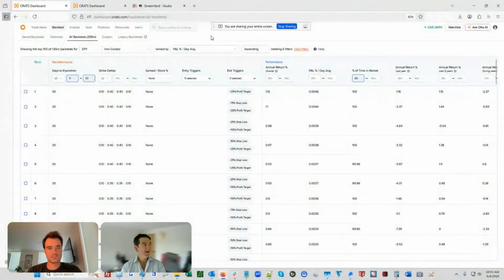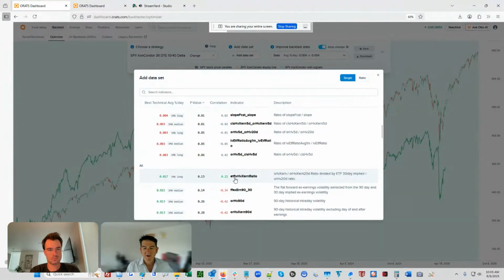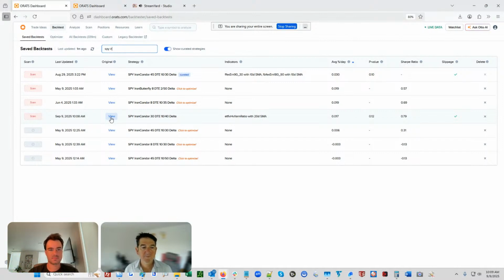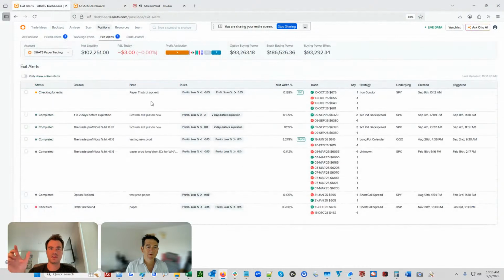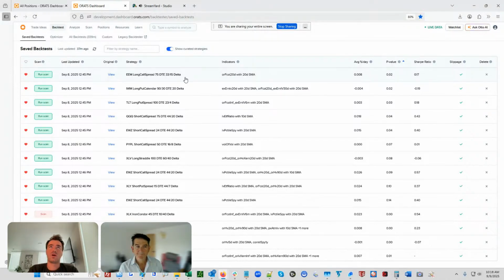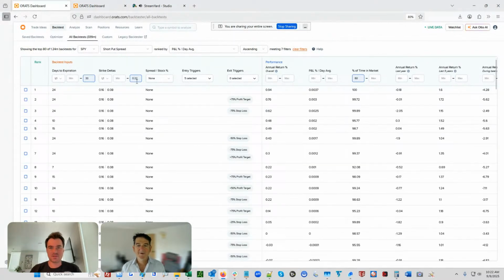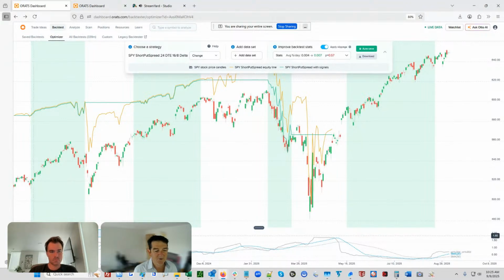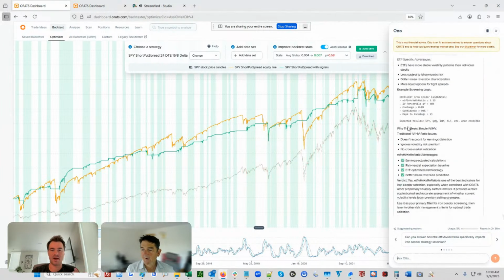How To Manage Your Trades With Alerts | ORATS - Driven By Data Ep. 96